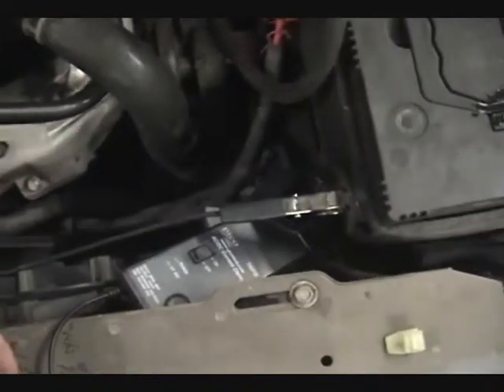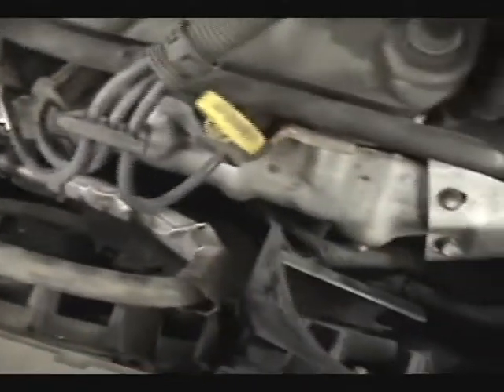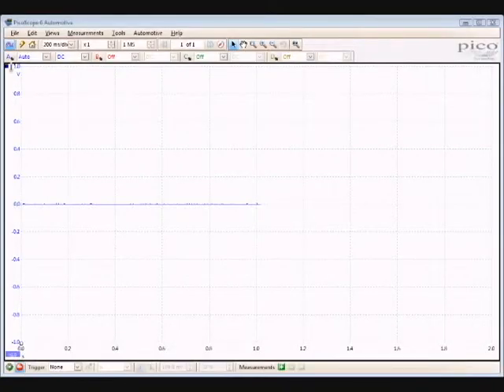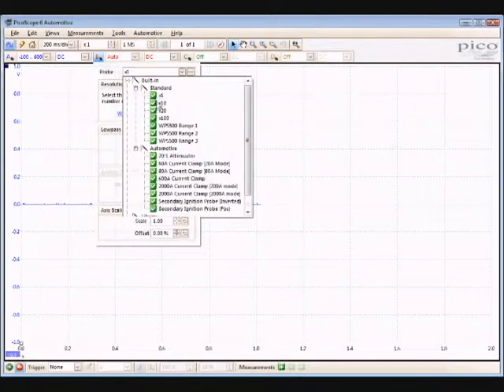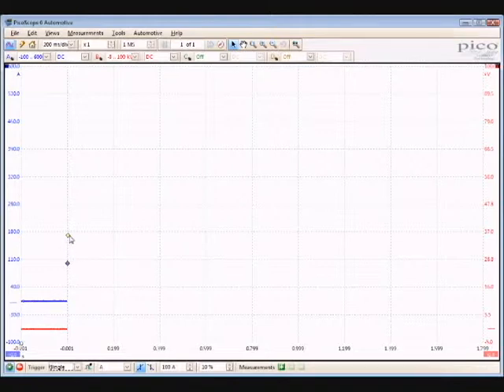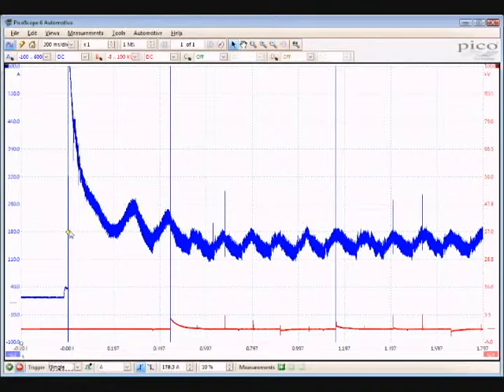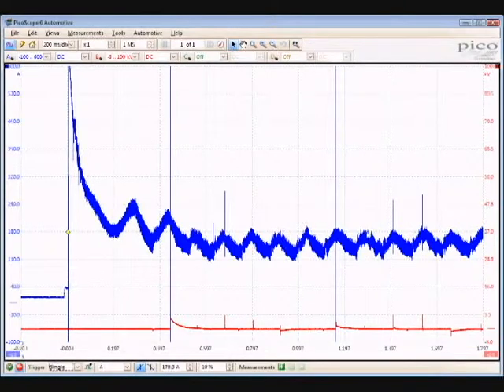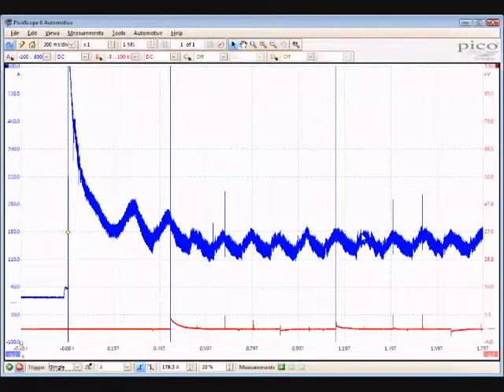Picoscope Relative Compression Testing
Basics of relative compression testing with a Picoscope.